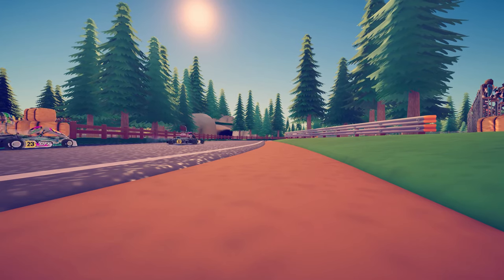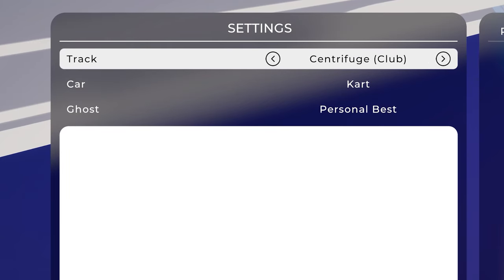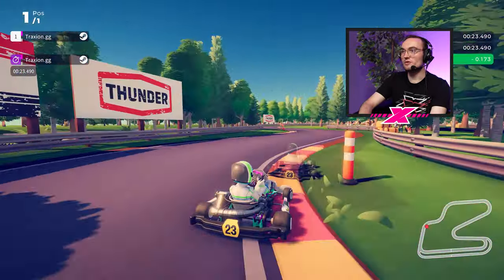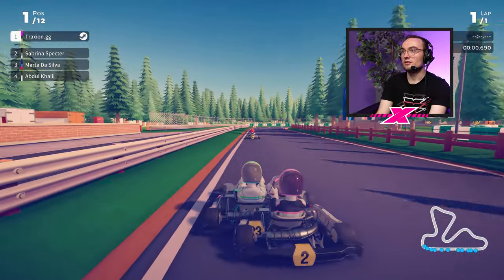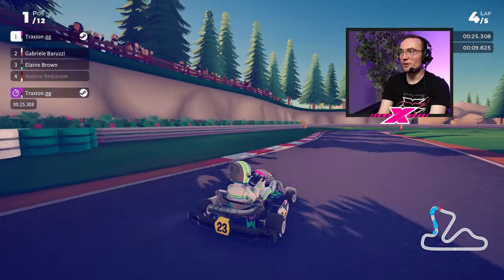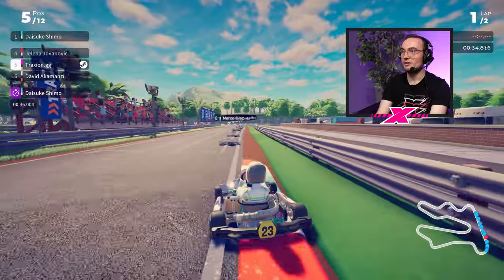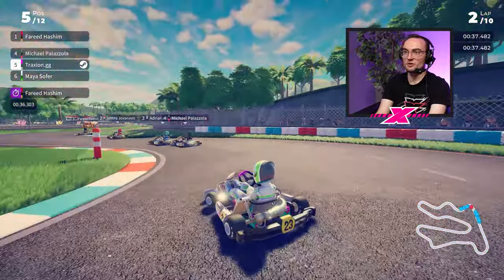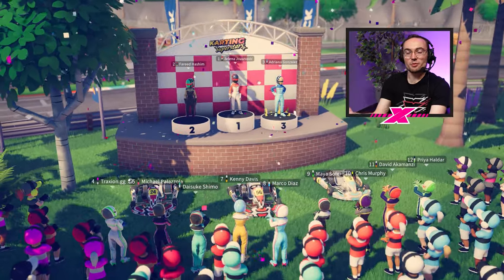We Played Karting Superstars! An EXCLUSIVE First-Look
Karting Superstars is the latest title from Original Fire Games, a family-oriented studio full of racing passion and knowledge.

Designed as an off-shoot to the team’s cutesy, top-down racing game Circuit Superstars, Karting Superstars sees players take the wheel of a racing kart, this time with the player front-and-centre of the action with a third-person perspective.

And we at Traxion.GG have managed to get a world-exclusive hands-on preview of Karting Superstars, with our very own John Munro enjoying some frenetic racing action on two tracks.

The question is, how does it compare to Circuit Superstars? Is it good enough to stand up on its own merit? To cut a long story short, the answers are ‘quite similar, but slightly different’, and a more conclusive ‘yes’.

Feeling like a purer Mario Kart, Karting Superstars is set to be an intriguingly fun title, and one definitely to keep an eye on in the near future. Let us know what you think about Original Fire Games’ efforts in the comments below.